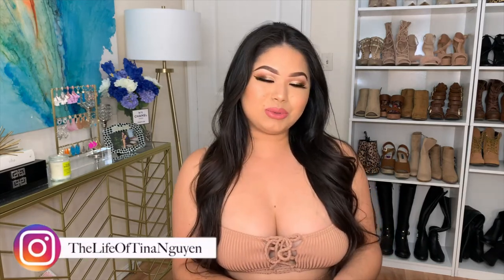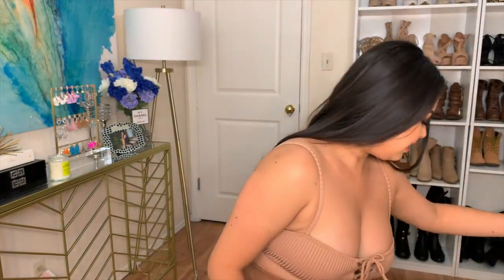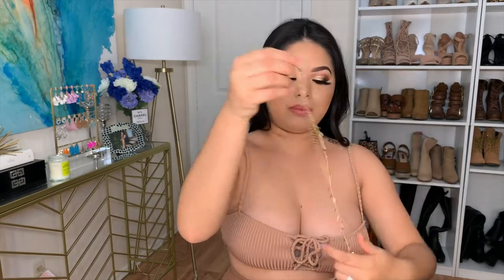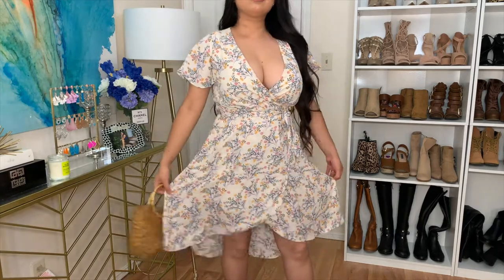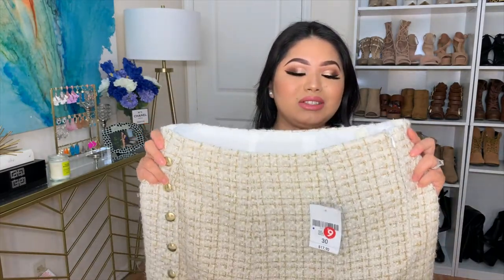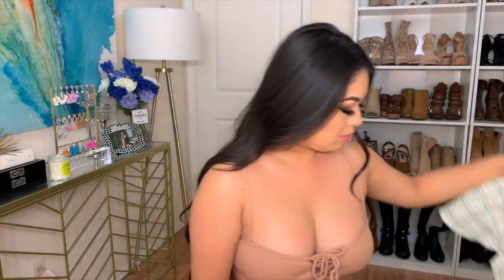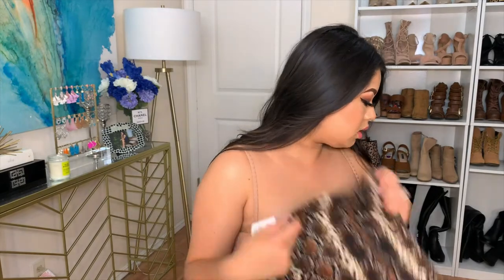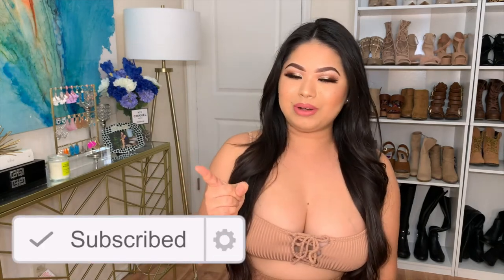Shopping Haul | Try On Video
I'm back with another fun video for you guys. I went shopping couple weeks ago and I thought you guys would like to see a little collective haul that I've been dying to share. I had so much fun playing dress up with you and I hope you guys pick up some of these pretty little pieces for yourself to wear this summer. :D